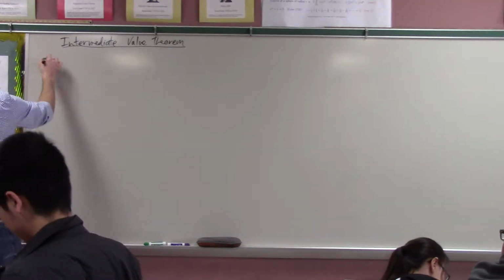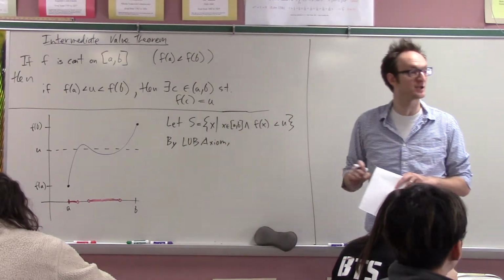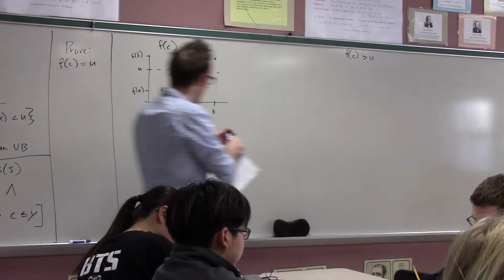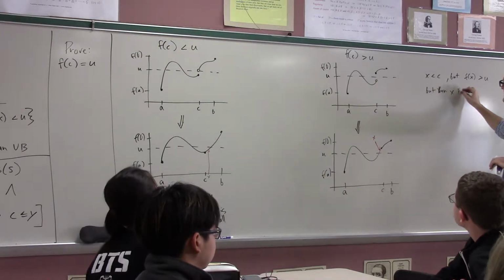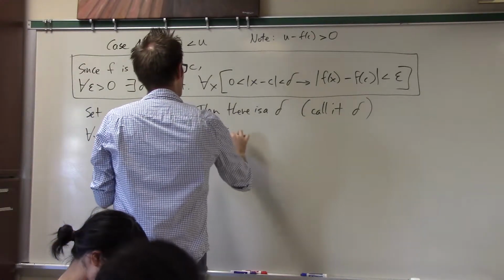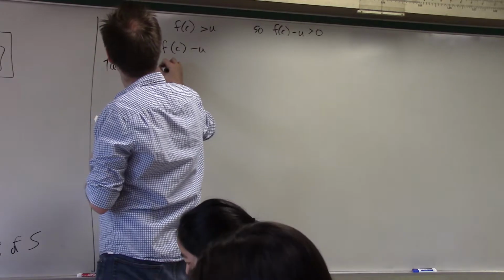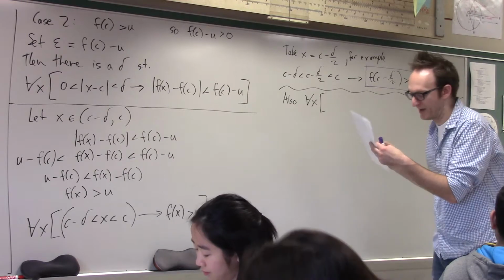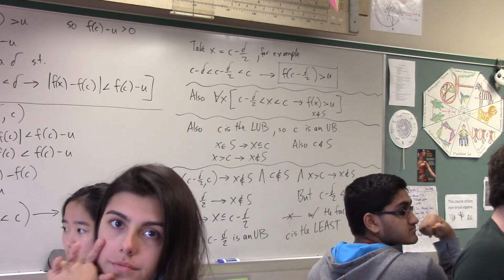Logic - Intermediate Value Theorem - Part 1 of 2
Logic - Rose - MBHS - Blair - Intermediate Value Theorem - Thanksgiving Half-Day - 11/22/17 - Part 1 of 2